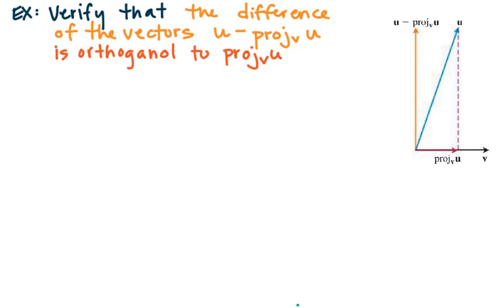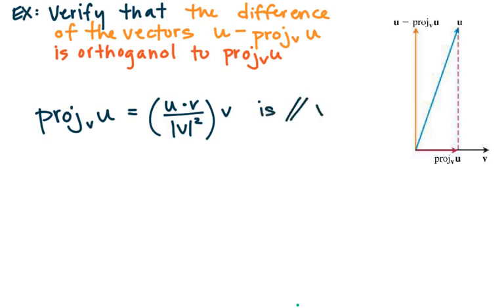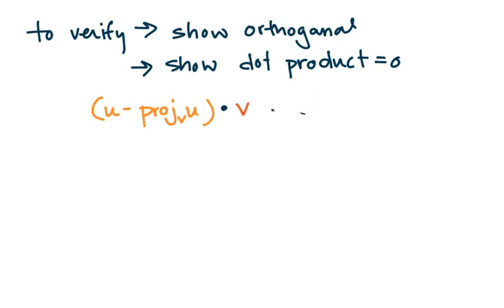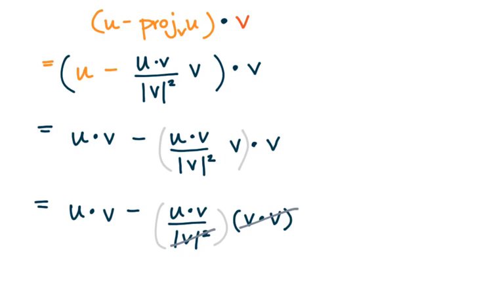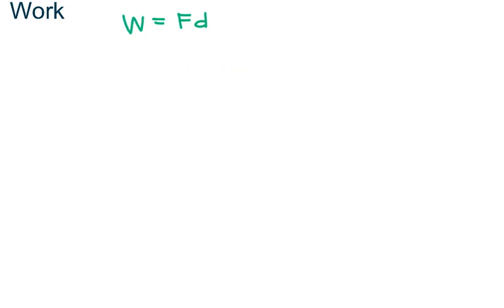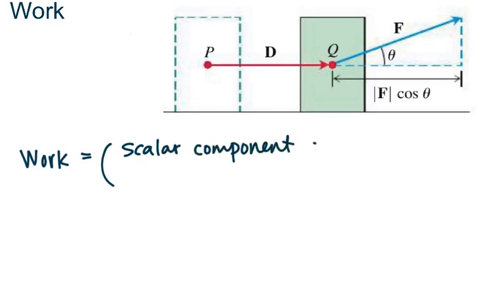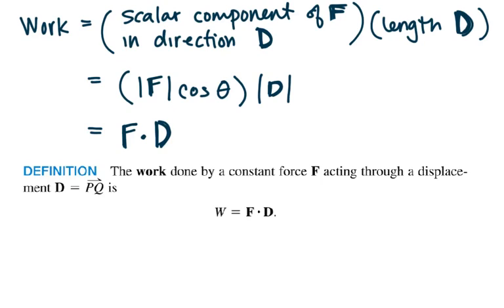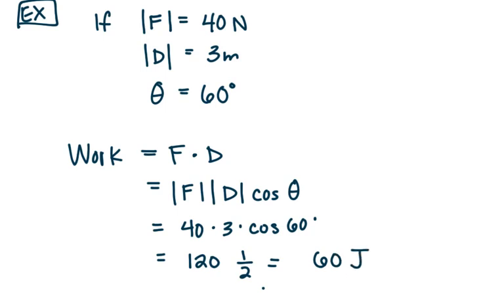MAT273 - Calc3 - 12.3e Proof Of Vector Projection Orthogonality, Work Example